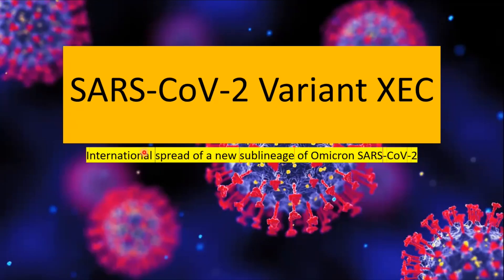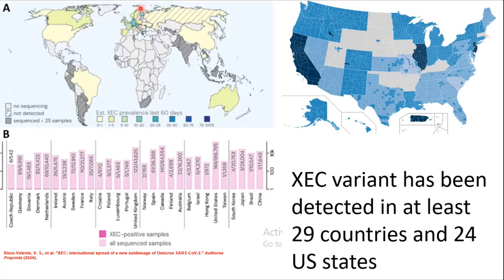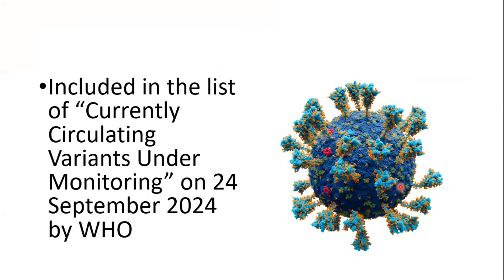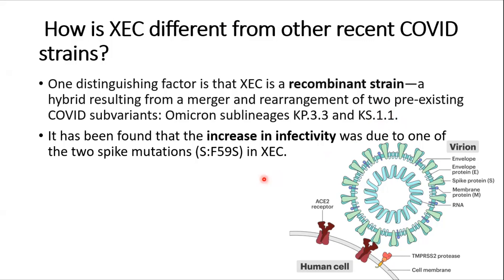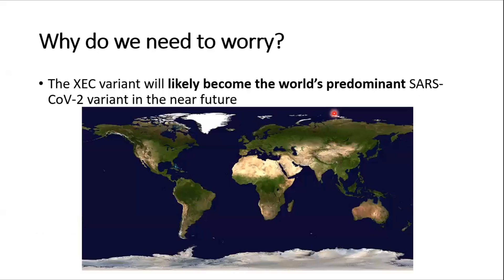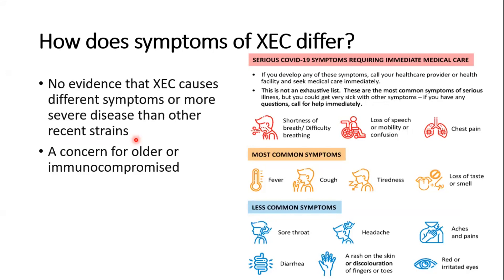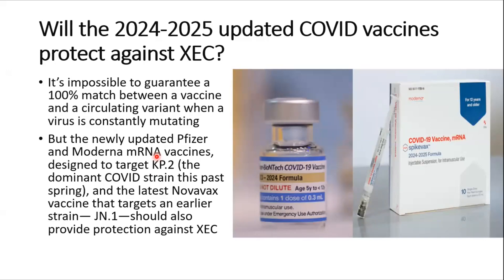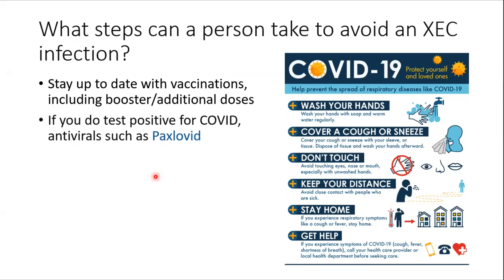Understanding The New COVID Variant XEC | SARS-CoV-2 Variant XEC | COVID XEC Variant 2024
In this video, we dive deep into the SARS-CoV-2 Variant XEC – the latest emerging COVID-19 variant that has raised global concern. Whether you're a healthcare professional or someone looking to stay informed, this video covers everything you need to know about Variant XEC. We'll discuss its unique mutations, symptoms, how it differs from Omicron and other variants, potential health risks, treatment options, and the current prevention guidelines.
Stay informed, protect your health, and understand how the COVID-19 landscape is evolving with this new XEC variant.

1. Harrison's Principles of Internal Medicine, Twenty-First Edition (Vol.1 & Vol.2)
2. Davidson's Principles and Practice of Medicine 24th Edition
3. Kumar and Clark's Clinical Medicine 10th Edition
4. First Aid for the USMLE Step 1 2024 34th Edition
Books on COVID-19 :

⏰ Timecodes ⏰
00:00 - Introduction to what is the SARS-COV-2 XEC variant?
02:05 - How is XEC different from other recent COVID strains?
03:07 - Why do we need to worry about New Covid Variant XEC?
04:33 - Symptoms of XEC COVID
05:18 - XEC Variant Treatment
05:50 - Effectiveness of 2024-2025 Updated COVID Vaccines (Moderna and Pfizer) against XEC Variant
06:30 - XEC Variant Prevention and Precautions